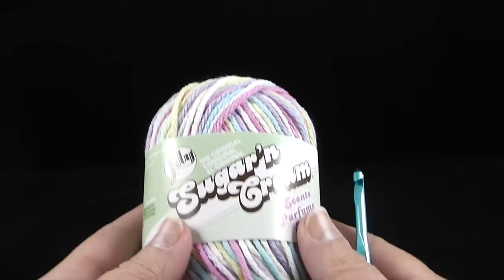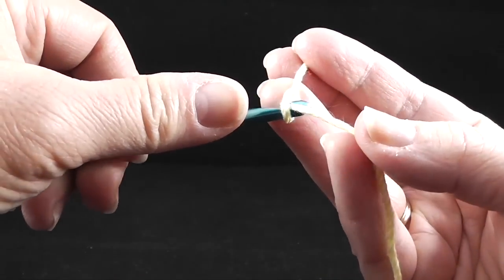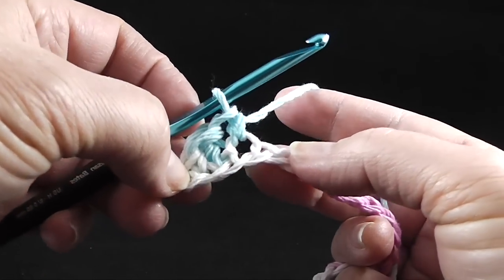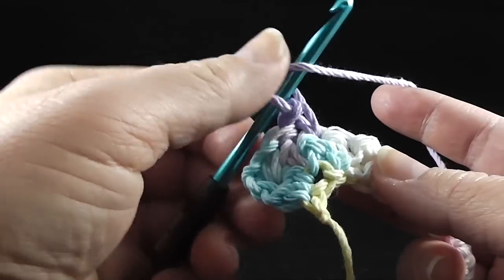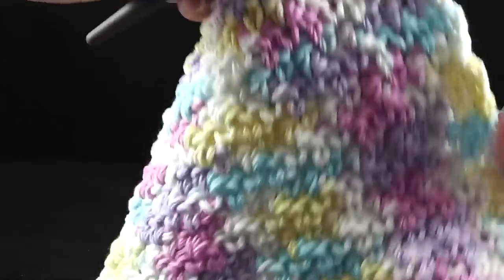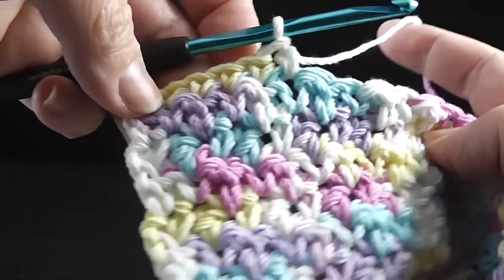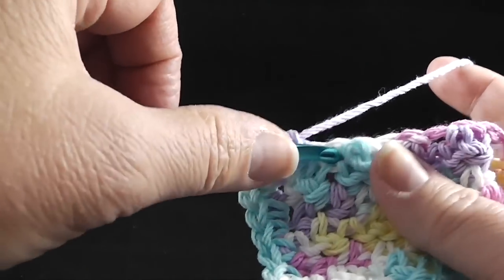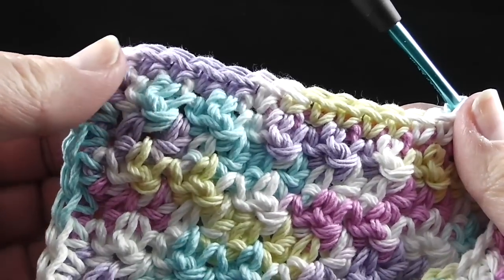Left-Handed EASY BEGINNER'S Two-Stitch Dish Cloth, by Bonnie Barker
Come join Bonnie Barker as she teaches you how to crochet the Left-Handed EASY BEGINNER'S Two-Stitch Dish Cloth!